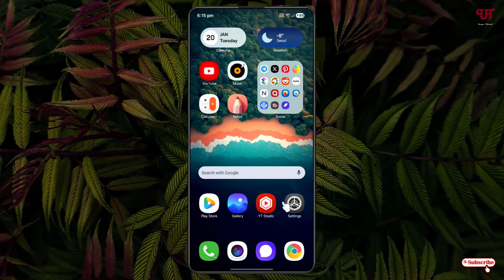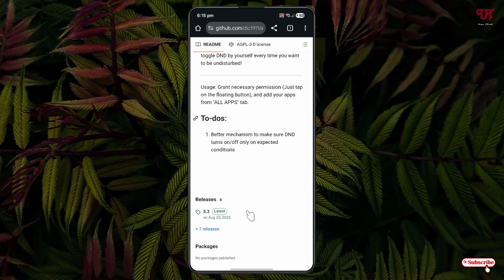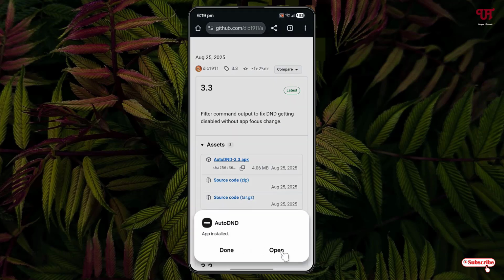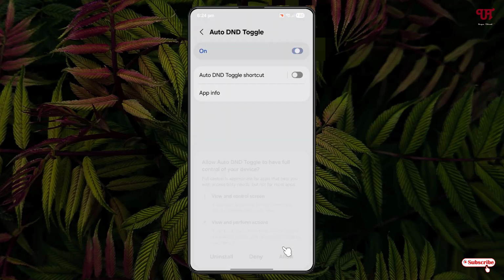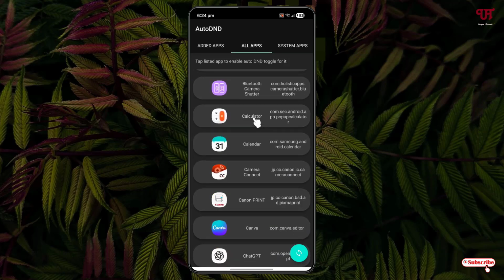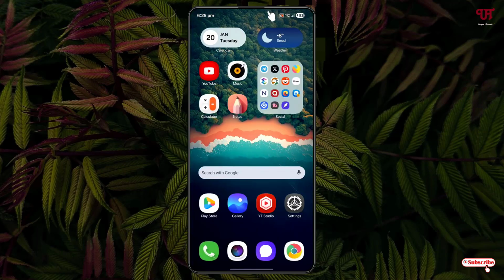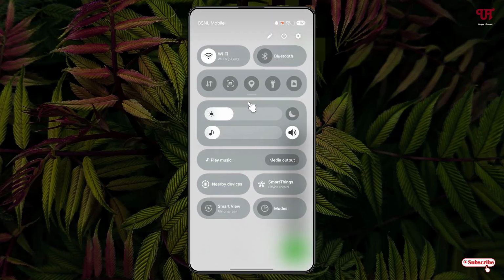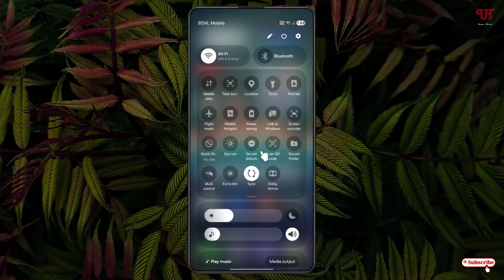How to make Do Not Disturb automatically Turn ON on opening particular apps in Android smartphones ?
This video tutorial is all about How to make Do Not Disturb automatically Turn ON on opening particular apps in Android smartphones.